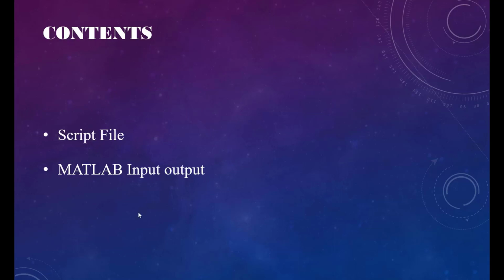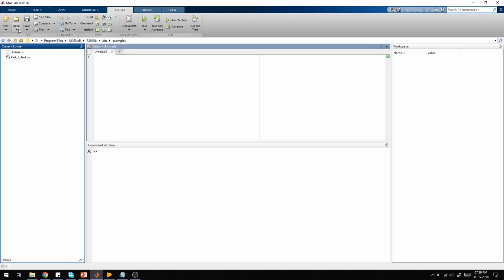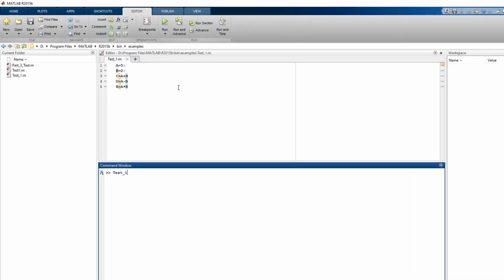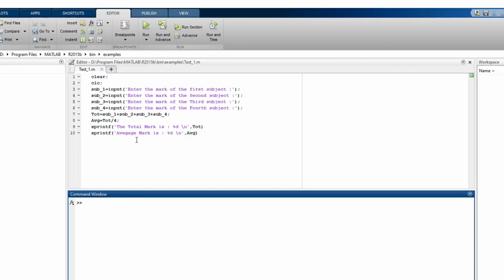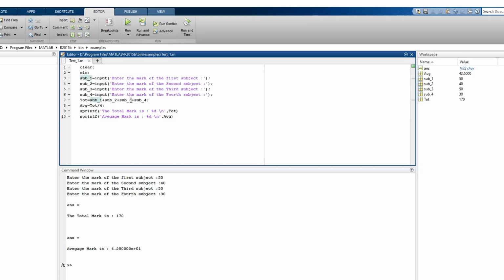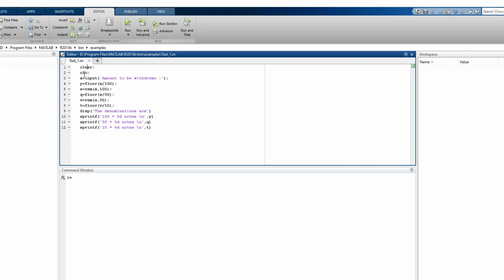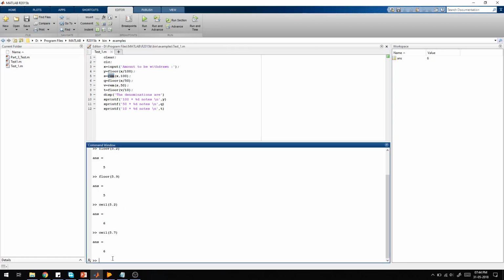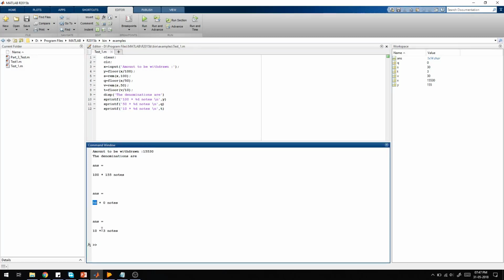How to write Script, Input/output methods in MATLAB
This is the third video of  Introduction to MATLAB (2015b) for beginners

Contents are
1. MATLAB Script
2. INPUT/OUT PUT Methods

Download the example here